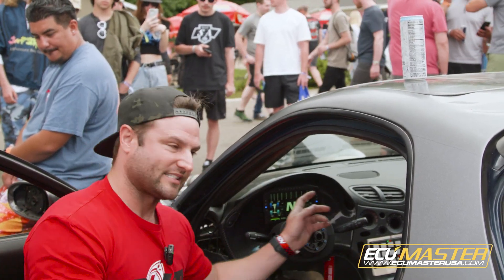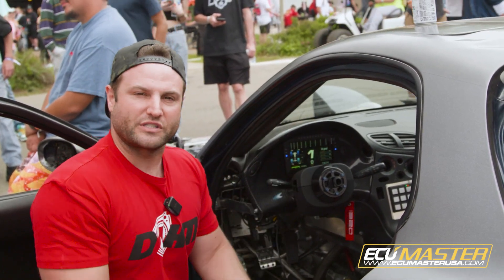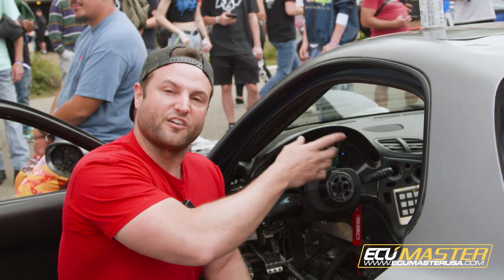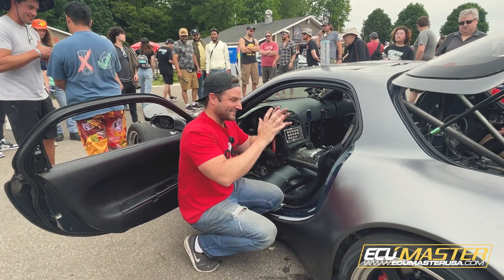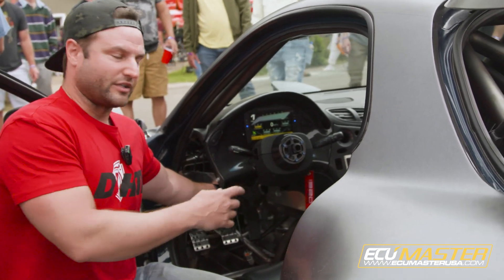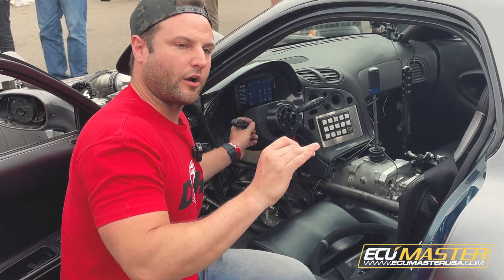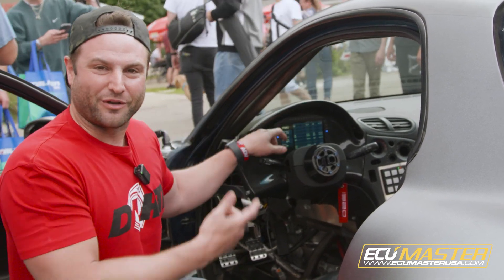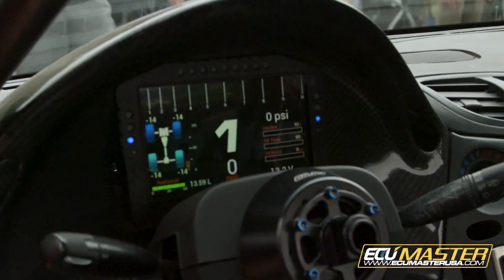GRIDLIFE Midwest and Rob Dahm's ADU Setup | ECUMaster USA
We chatted with @RobDahm at @Gridlife  Midwest Festival 2022 about how he is using his ECUMaster ADU 7 in the AWD 4-Rotor RX-7. He is really taking advantage of some of the more powerful features of both his ADU and PMU, as well as integrating factory controls to operate PMU functions. We can't wait to see this amazing car back on track soon!

Skip to 1:25 for Rob's ADU7 breakdown.

Here is a full list of ECUMaster products used on Rob's car.